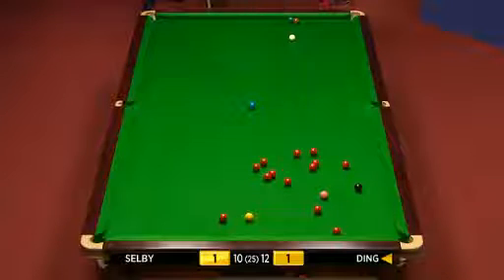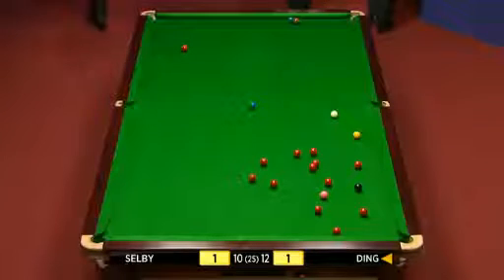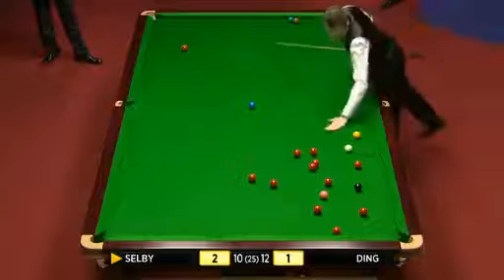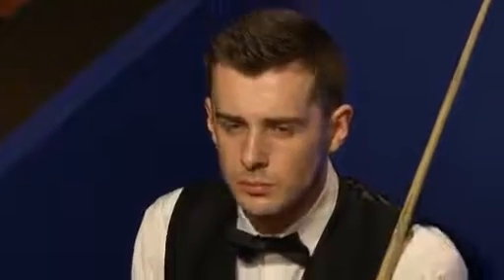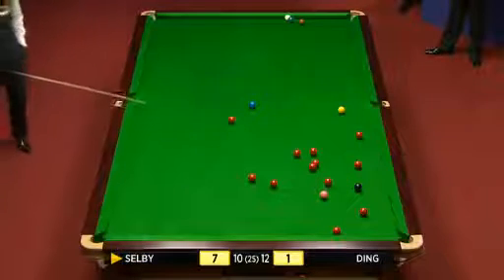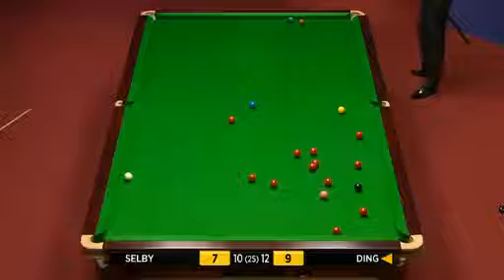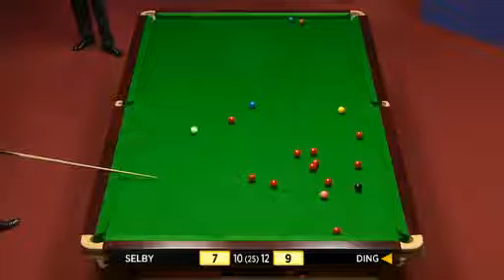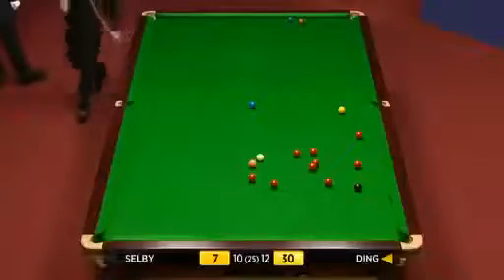2011챔피언십 8강 딩전휘vs셀비 23 P2